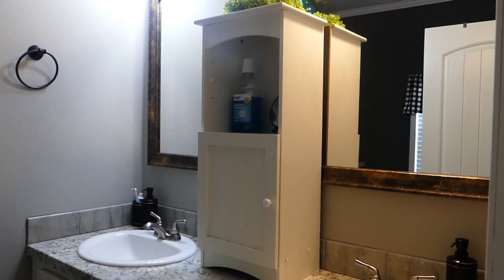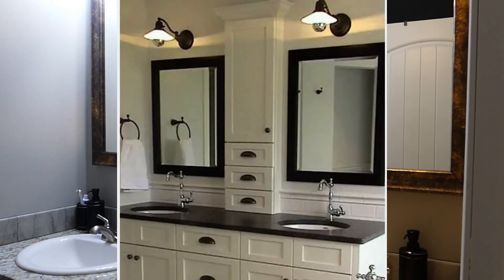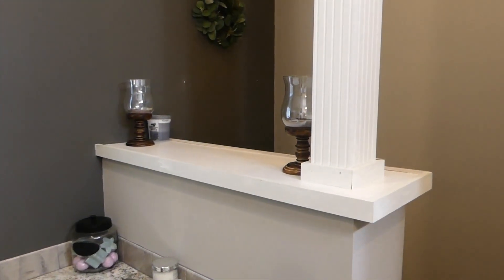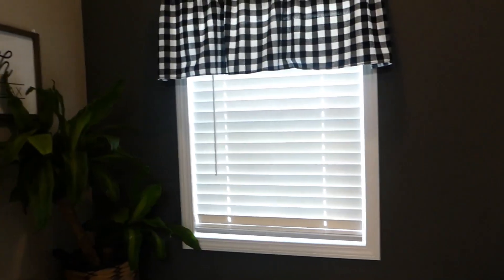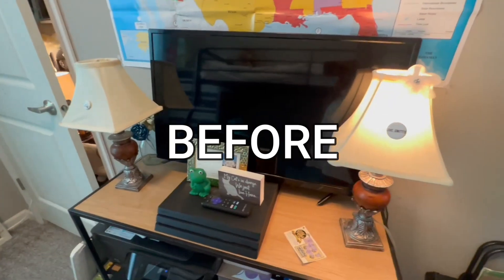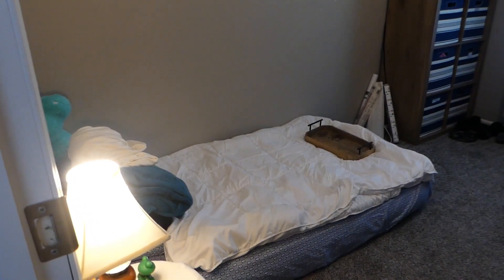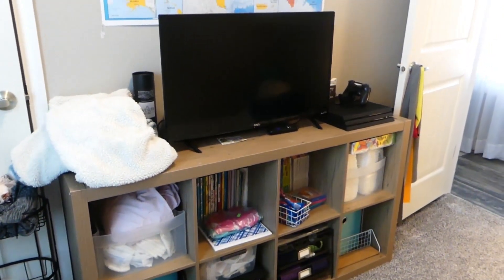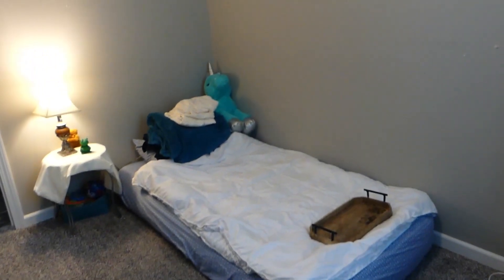Mobile Home Updates!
I don't have a clue about home design and/or decor. However, I do know what I love but at a loss on how to bring my vision to life.

Suggestions would be appreciated!

Cyber hugs and love. Be kind to yourself and to others as well.
Sincerely,
Sylvia